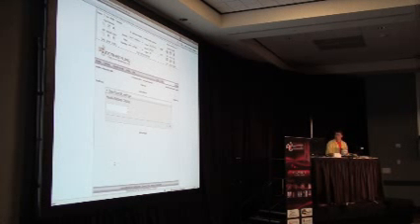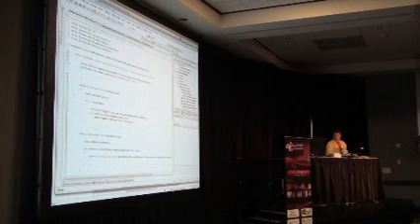DNN OpenForce Connect '08 - Orlando - Session 3 (Part 5)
(Part 5) Here is the first session at OpenForce Orlando where Raul Rodila presented a new way to think about module settings.